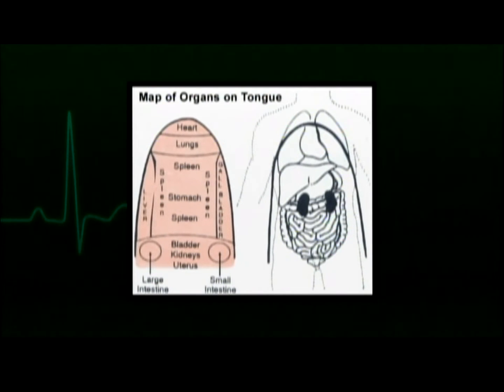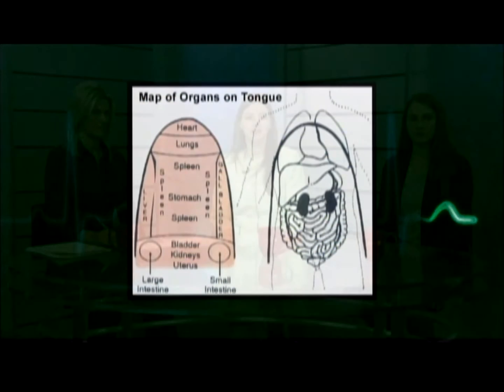Tongue Diagnosis in Traditional Chinese Medicine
In this segment of Health Matters, Lana Marconi, Ph.D., explores Tongue Diagnosis with Registered TCM Practitioner Inga Spatari. Show was filmed live Oct. 30, 2013 Rogers TV, Brampton Studio.